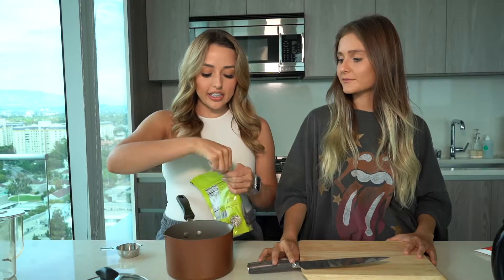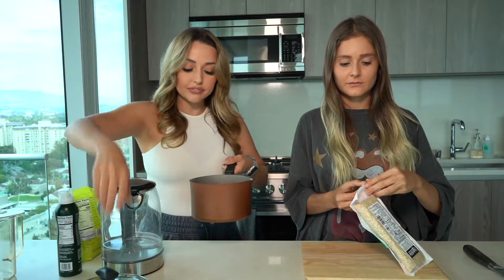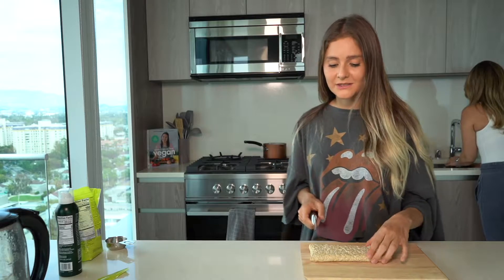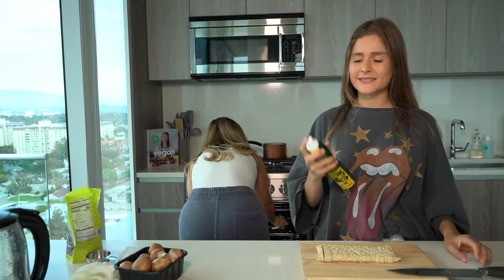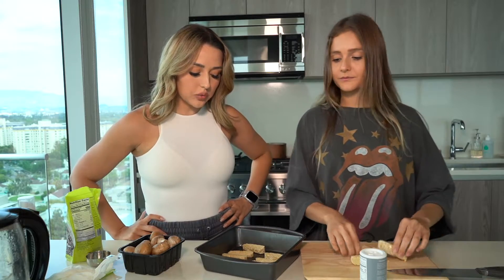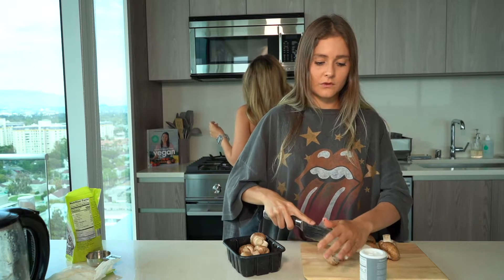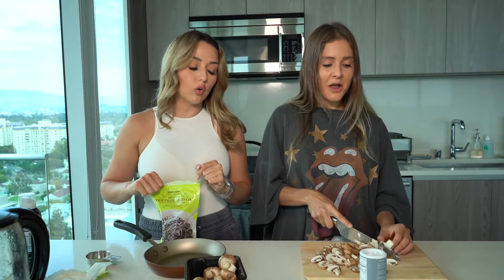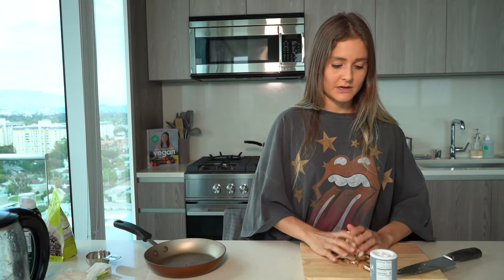Healthy and Easy Cooking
Hey guys! Here is a video taking you step by step in cooking a healthy and easy meal. Below I'll write down the ingredients you'll need to make this quick nutritious meal.

Ingredients:
Tempeh
Tricolor Quinoa
Cherry or Grape Tomatoes
Spinach
Baby Bella Whole Mushrooms